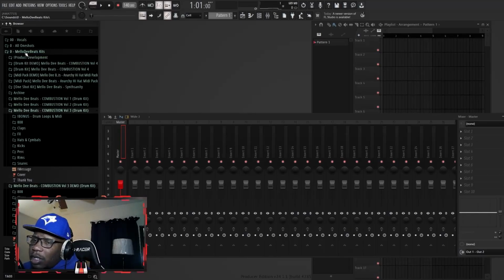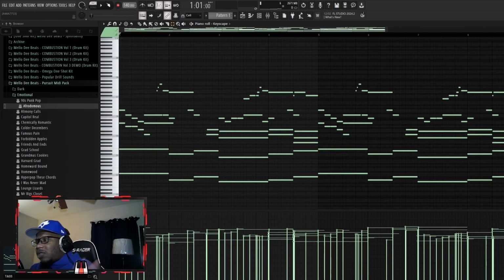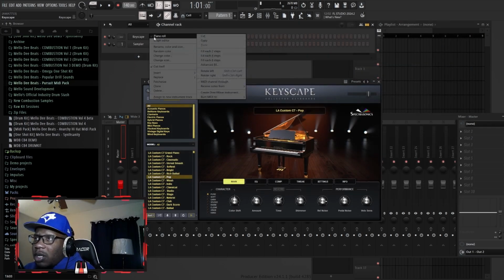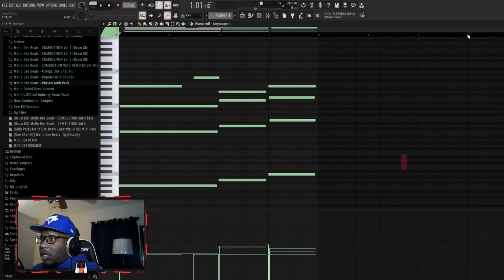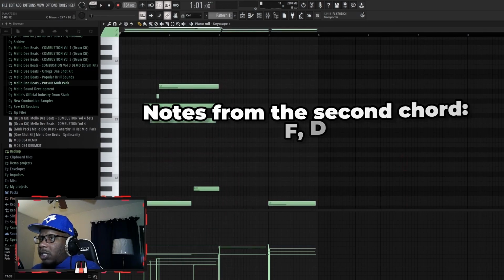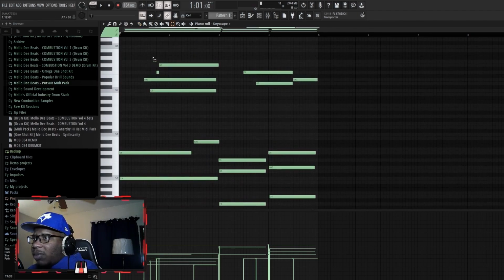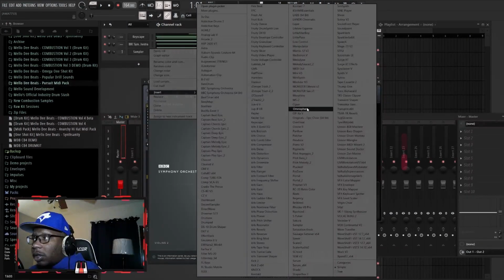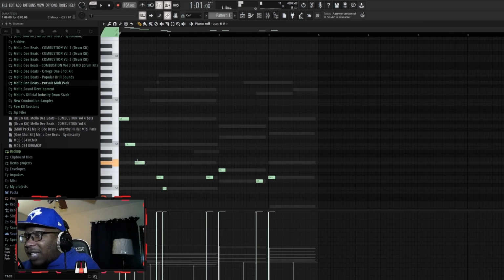How Industry Producers Are CURRENTLY Making Their Melodies